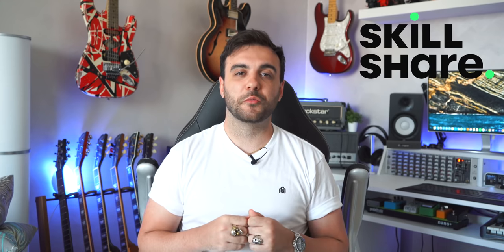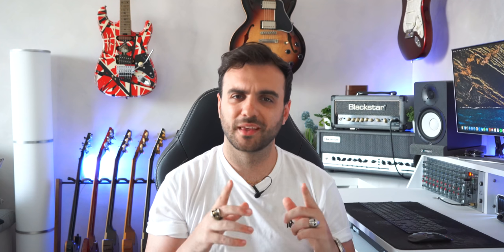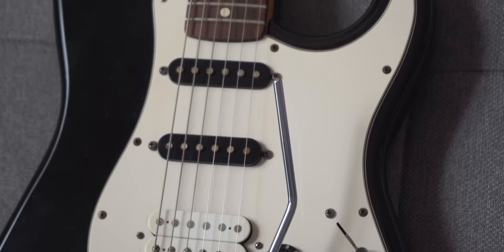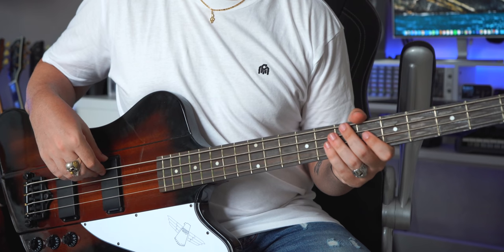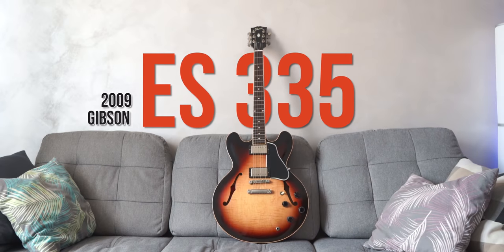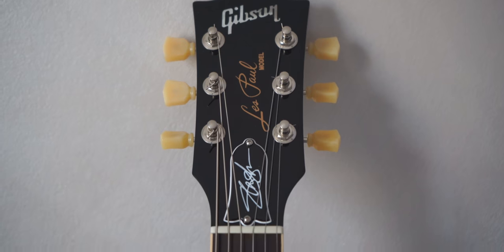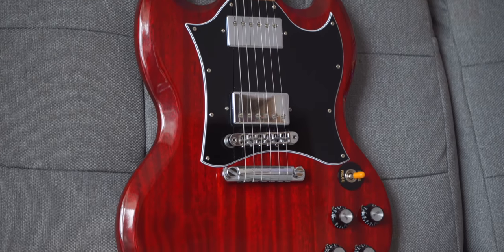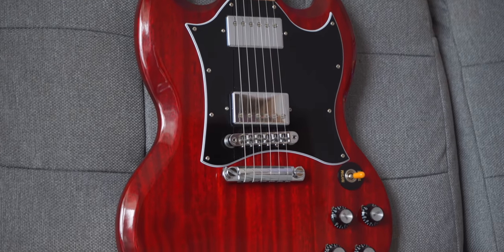My INSANE 2021 Guitar Collection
Here's my insane $30,000 guitar collection 2021 update! I've been asked a lot about this and finally here it is! Which guitar do you think I'm missing?

🎸🎛📷 My gear - Guitars, effects, amps, camera:

🎸 I play D'Addario 09-46 NY XL Electric or 010 NY XL Guitar Strings:

🎸 My Favorite Pick:
JP JAzz III (Amazon)

If you liked this video you may also like videos by Music Is Win, Nik Nocturnal, Niko Slash, Cole Rolland, Jared Dines, Rob Scallon, Paul Davids, Rob Chapman, The Gastube and Febbre Da Chitarra.